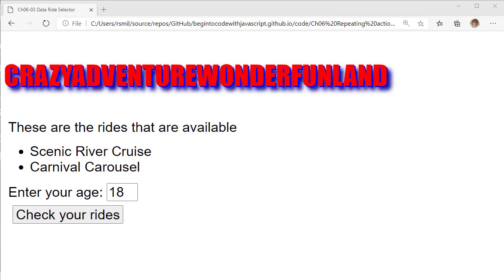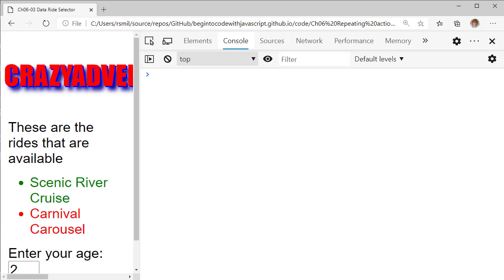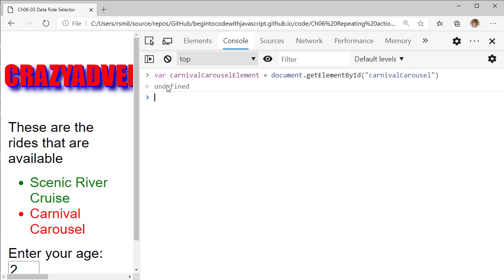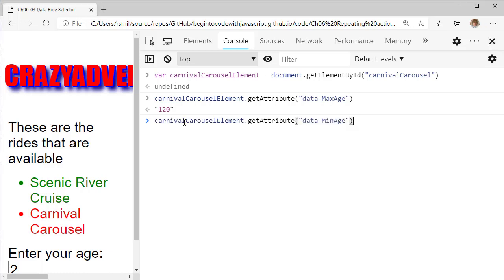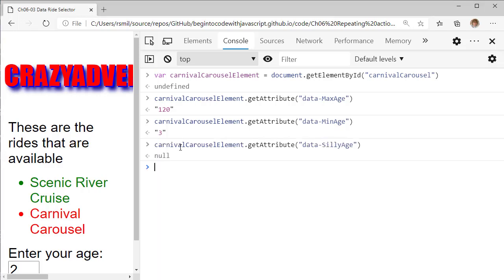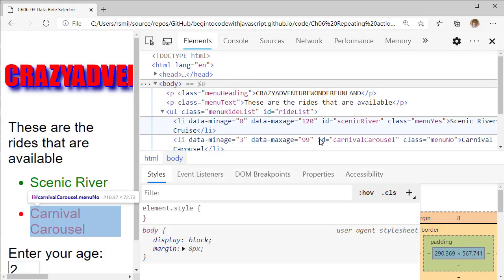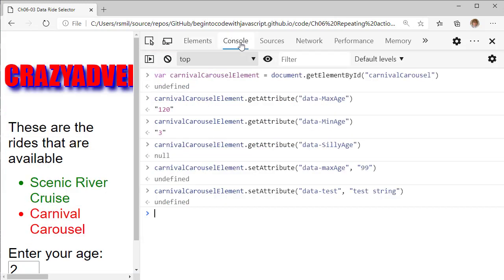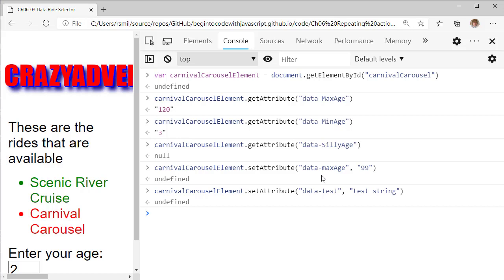Chapter 6 Code Analysis 2: Data Attributes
This video is for the "Code Analysis" section starting on page 186 of "Begin to Code with JavaScript".

Data attributes are a great way to attach information to items in a web page managed by a JavaScript application. Let's find out how they work.